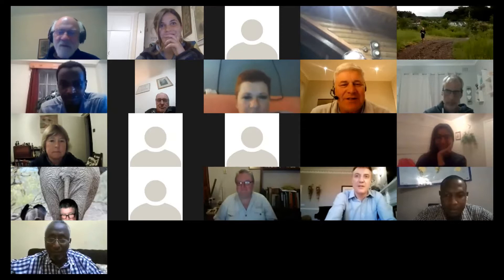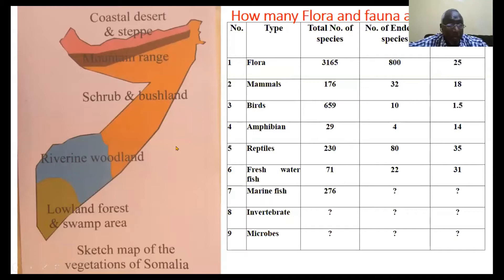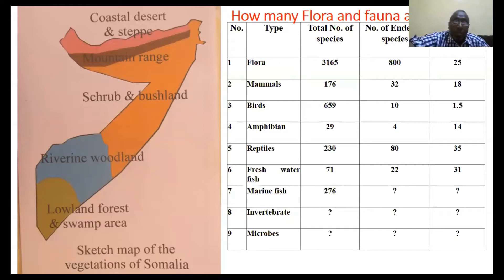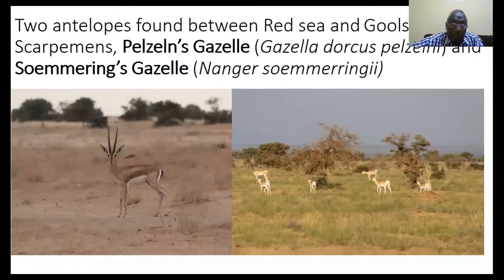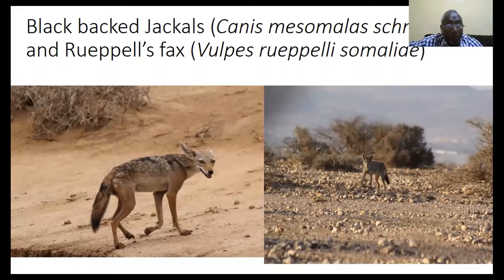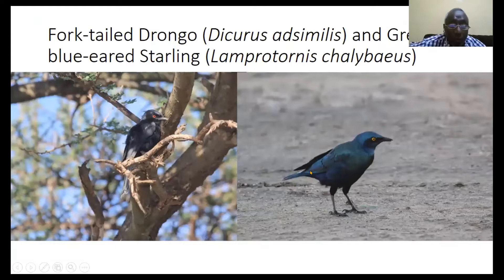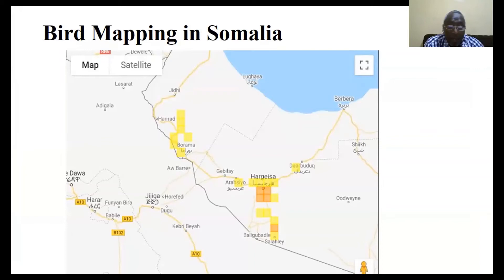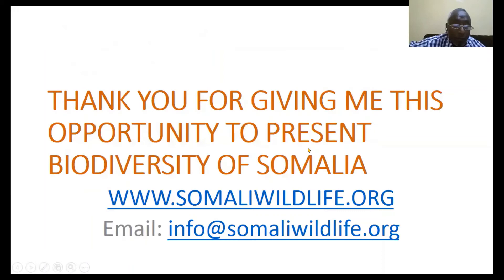BDI BioBash for Africa - Osman Gedow - Biodiversity in Somalia